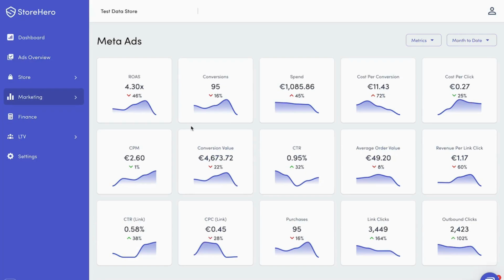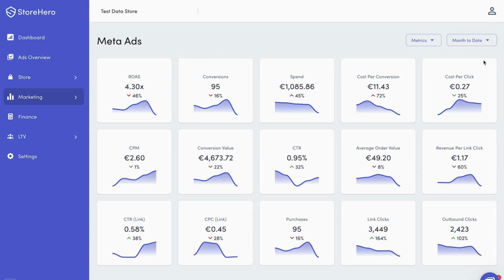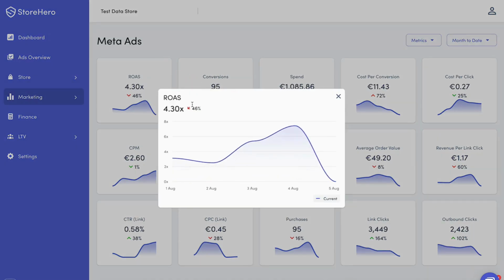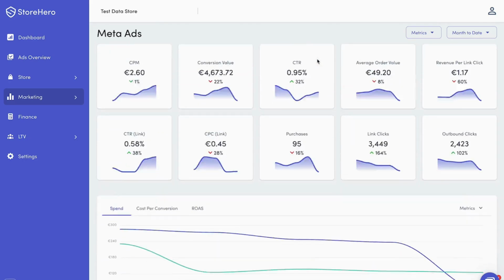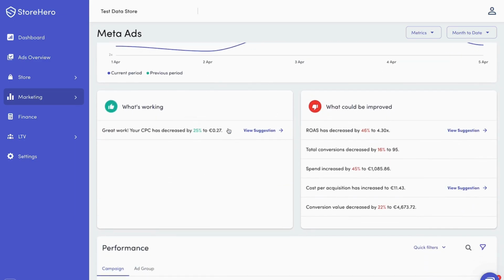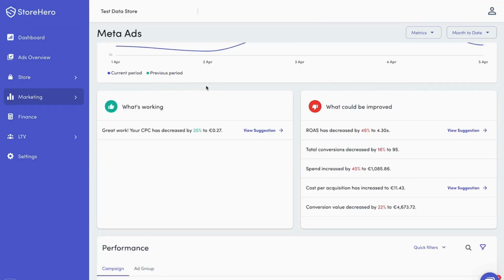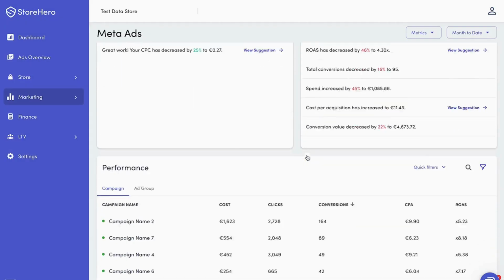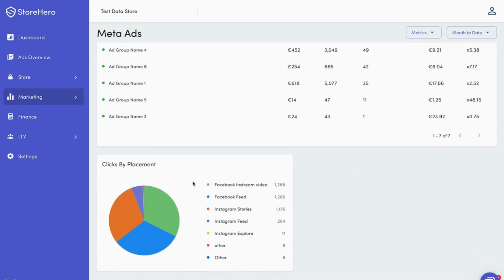StoreHero Meta Ads Channel: A Complete Guide to Analyzing Facebook Ad Performance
Managing and optimizing ad performance can be overwhelming, especially when trying to make sense of multiple metrics across different ad channels. Without clear insights, it's challenging to understand which campaigns are driving results and which ones need improvement.

StoreHero's Meta Ads dashboard provides a detailed and intuitive view of your ad performance. This tool simplifies the analysis process, enabling you to track key performance indicators (KPIs) and metrics with ease. By comparing your current performance with previous periods, you can quickly identify trends, spot issues, and take action to optimize your campaigns.

The StoreHero platform presents all your Meta Ads data in an easy-to-use format. You can customize date ranges, star important metrics for quick access, and expand views for a detailed day-by-day breakdown. Additionally, the platform offers visual charts for essential metrics like spend, cost per conversion, cost per acquisition, and return on ad spend (ROAS). It even provides actionable suggestions to help you enhance underperforming areas of your campaigns.

KEY BENEFITS
✅ In-depth analysis of Meta Ads performance.
✅ Customizable date ranges and comparison periods.
✅ Starred metrics for quick access in the Saved Metrics section.
✅ Expandable full-screen views for detailed metric analysis.
✅ Easy-to-use charts for key performance metrics (spend, ROAS, etc.).
✅ Actionable suggestions to optimize underperforming areas.

𝗠𝗮𝗸𝗲 𝘀𝗺𝗮𝗿𝘁𝗲𝗿 𝗱𝗲𝗰𝗶𝘀𝗶𝗼𝗻𝘀 𝗮𝗻𝗱 𝗲𝗹𝗲𝘃𝗮𝘁𝗲 𝘆𝗼𝘂𝗿 𝗮𝗱 𝗽𝗲𝗿𝗳𝗼𝗿𝗺𝗮𝗻𝗰𝗲 𝘄𝗶𝘁𝗵 𝗦𝘁𝗼𝗿𝗲𝗛𝗲𝗿𝗼’𝘀 𝗠𝗲𝘁𝗮 𝗔𝗱𝘀 𝗜𝗻𝘀𝗶𝗴𝗵𝘁𝘀.
📅 Book a 15-minute demo: Talk with one of our experts about optimizing your Meta Ads performance.

🎙️ Podcast: Listen on YouTube
🎧 Spotify: Tune in on Spotify